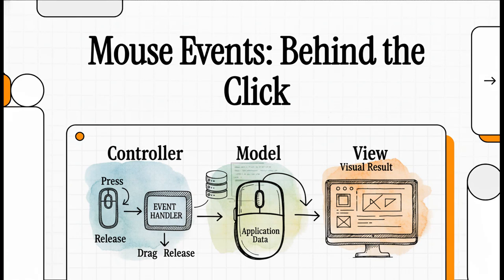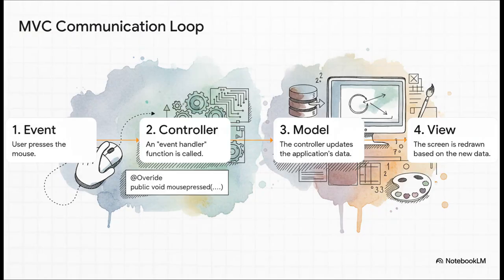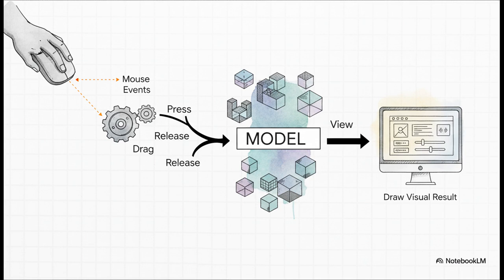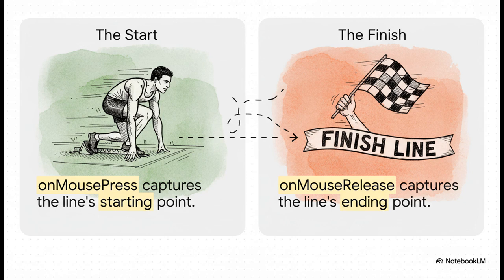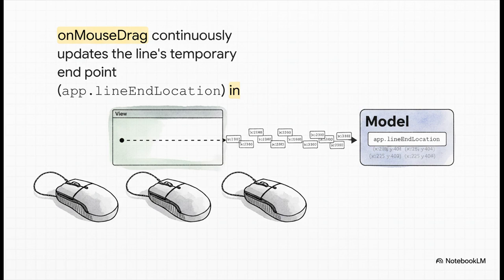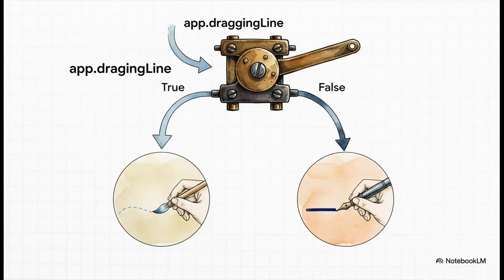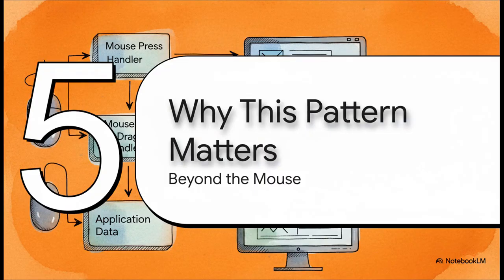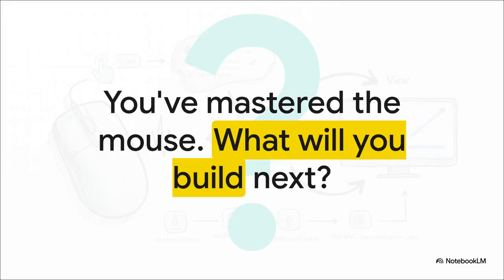Unit 3.4 Mouse Events Behind the Click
Advanced Programming HN Unit 3.4 Mouse Events